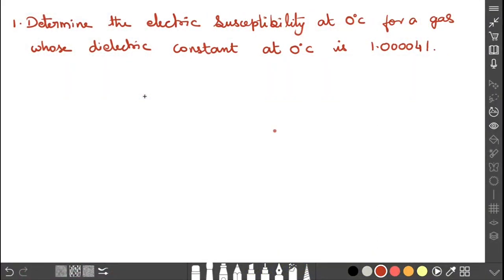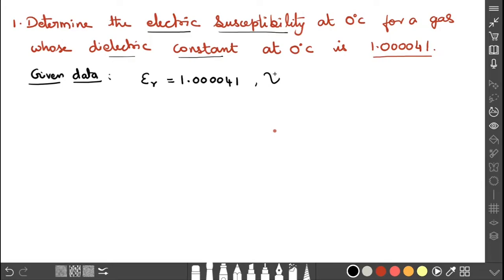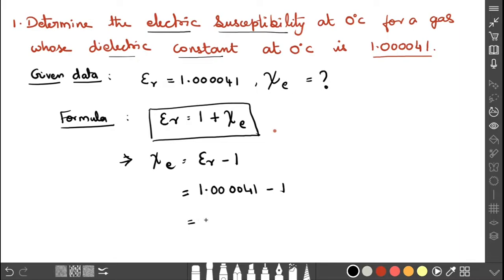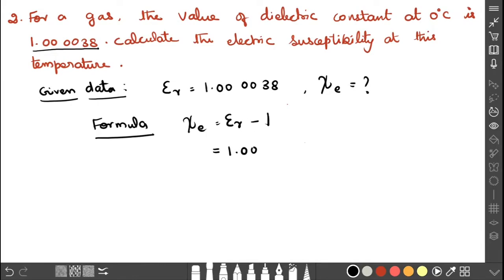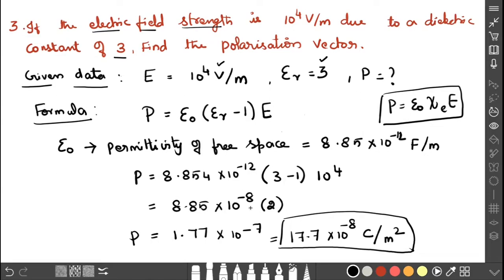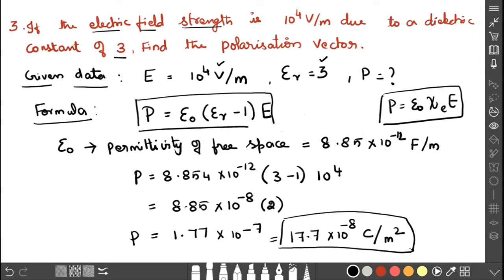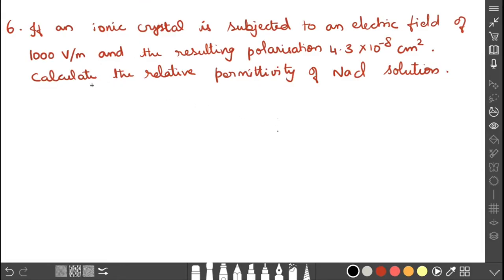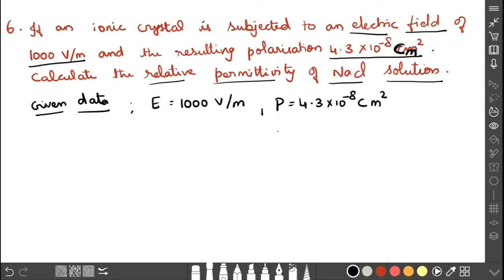Solved Numericals - Dielectric materials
In this video I explained the solved numericals - Dielectric materials